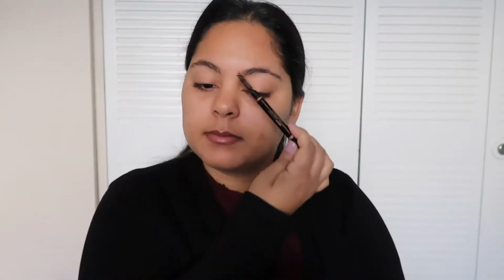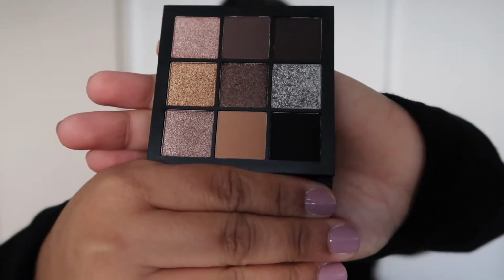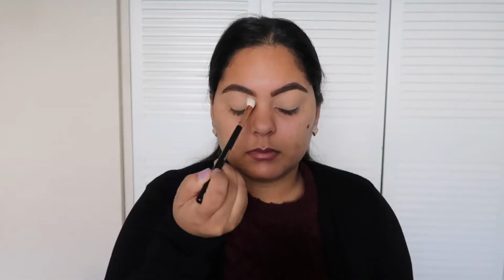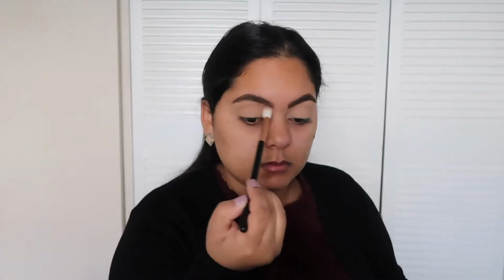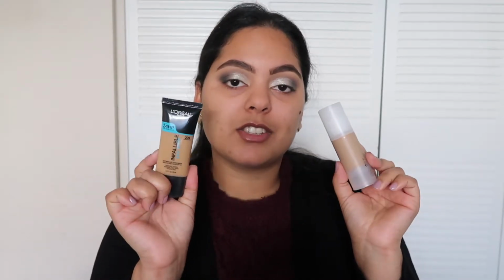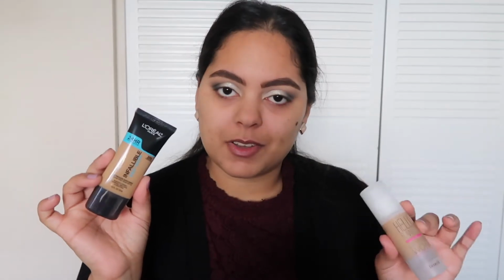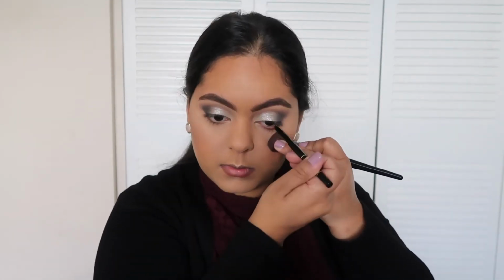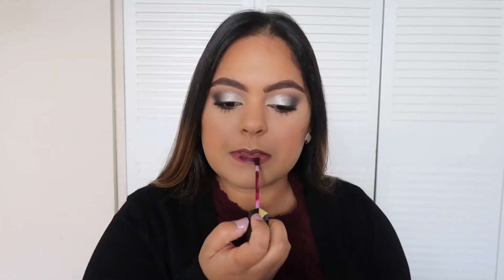Silver Smokey Eye| First impressions of the Huda Beauty Smokey Obsessions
Hey guys welcome back 😃. In today's video I am sharing with you my thoughts on the new Huda Beauty mini palettes and I also created a silver smokey eye perfect for the holidays 😉.